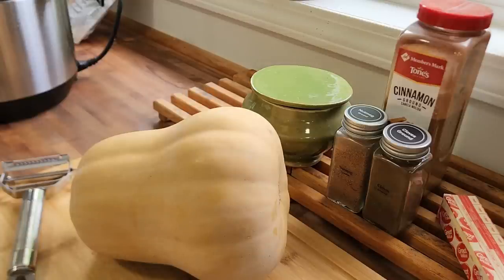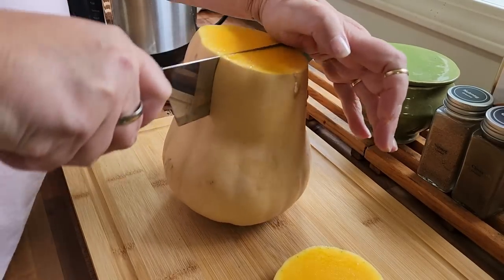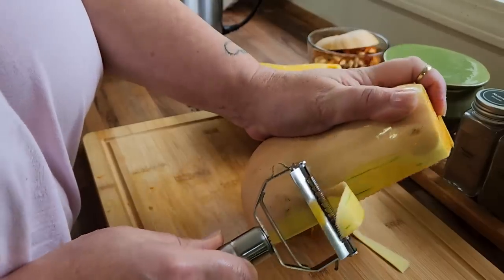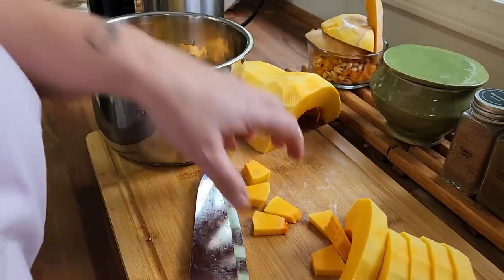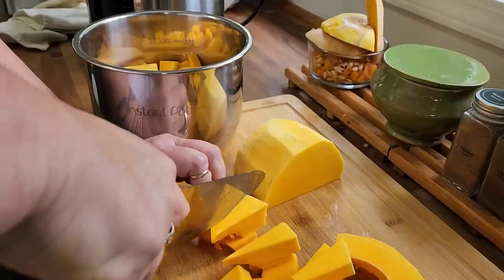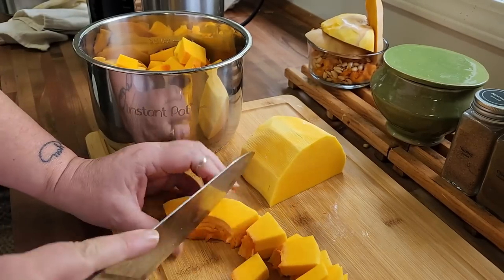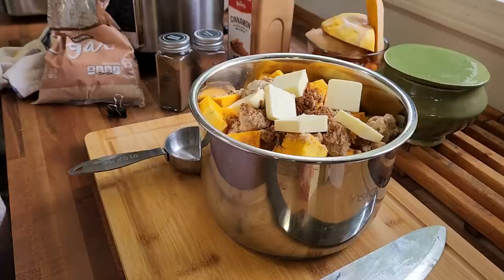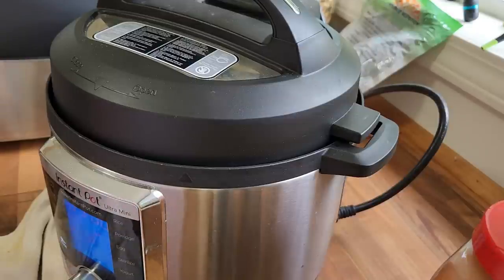Cinnamon Sugar Butternut Squash CROCKTOBER!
Cinnamon Sugar Butternut Squash

CROCKtober 2022 Schedule

Oct 1 Jen’s Scratch Made Kitchen &  Noreen’s Kitchen
Oct 2 Mennonite Farmhouse & Pike  Creek Farm
Oct 3 Apron Strings & How To Feed A Loon
Oct 4 Linda’s Pantry
Oct 5 Prepper Potpourri & The MillerLife Kitchen
Oct 6 2leelou Creates & Freedom Homestead
Oct 7 Valerie Hargett  & Melinda’s Messy Sink
Oct 8 Little Family Living & Our Biggs Adventure
Oct 9 Souper @ 60
Oct 10 Ormsby Farms
Oct 11 Wiskey Woman Wisks
Oct 12 Kettle Kitchen
Oct 13 The Bealles & Watts Up Family Homestead
Oct 14 Gregs Kitchen & Parsnips & Parsimony
Oct 15 Big Valley Living & A Good Life Farm
Oct 16 Suttons Daze
Oct 17 Mud and Mascara
Oct 18 Truckers Kitchen
Oct 19 Prepper Potpourri
Oct 20 2leelou Creates & The MillerLife Kitchen
Oct 21 Fermented Homestead & Valerie Hargett
Oct 22 In The Kitchen With Karen
Oct 23
Oct 24
Oct 25 Lindas Pantry
Oct 26 A Good Life Farm
Oct 27 Big Valley Living
Oct 28 Melinda’s Messy Sink
Oct 29 Homestead Dad
Oct 30
Oct 31 Suttons Daze & Jeni’s Scratch Made Kitchen